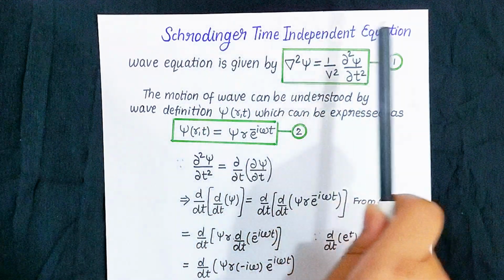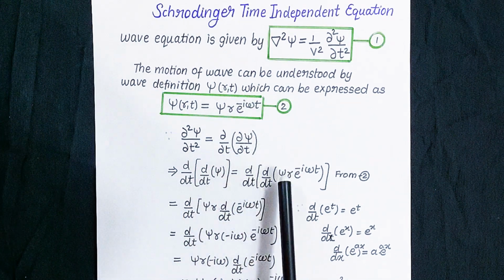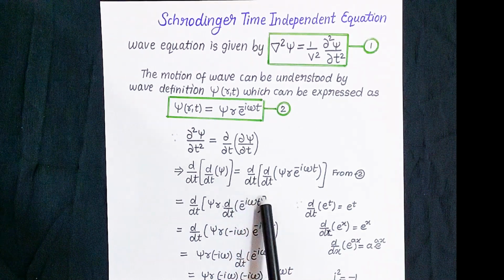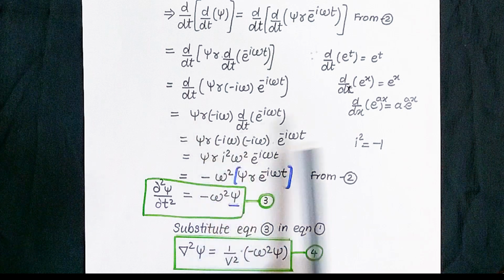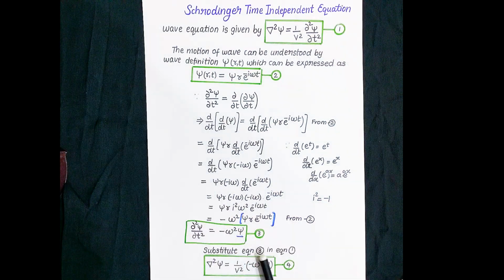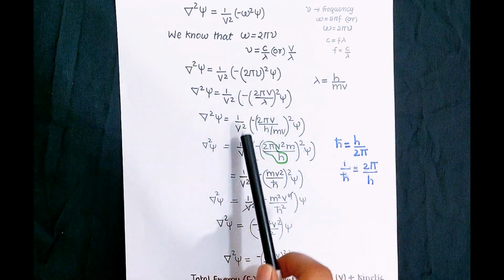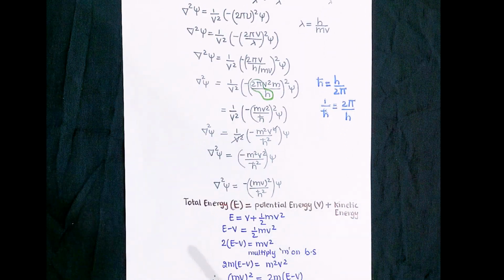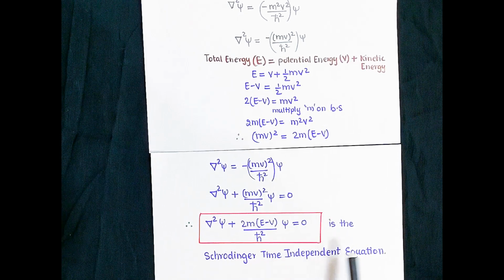Schrodinger Time Independent Wave Equation derivation/Quantum mechanics/BTech/BSc/JNTU